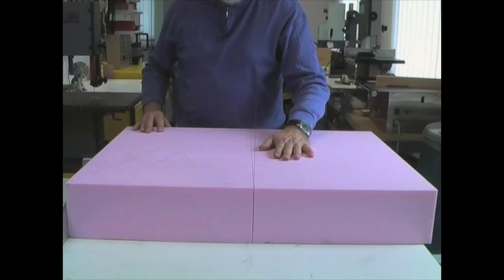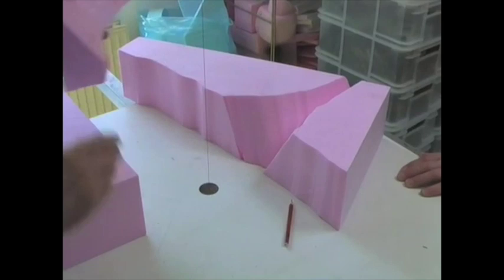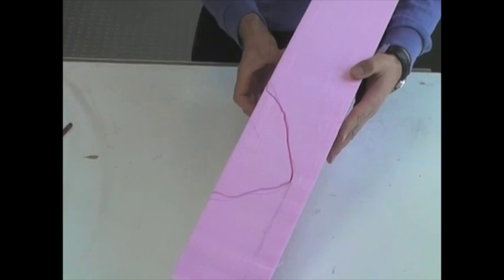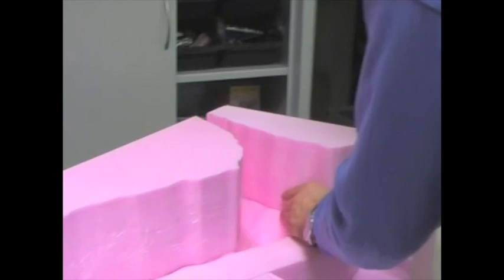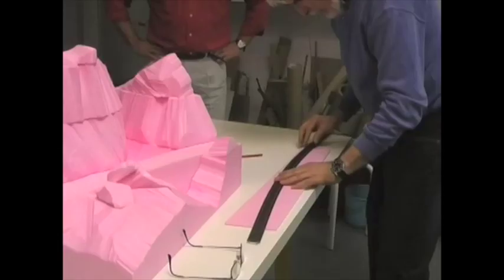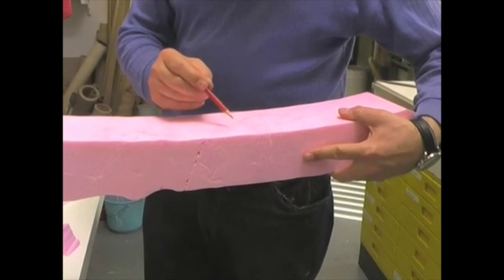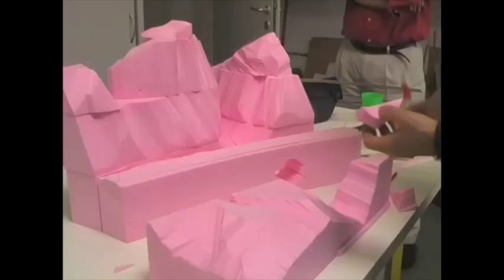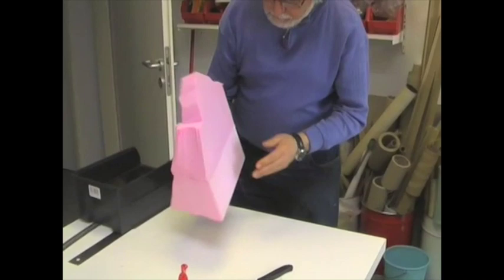Building a Foam Diorama Base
Watch as Albert Rademacher carves and cuts a piece of thick foam to make a base for a realistic diorama.